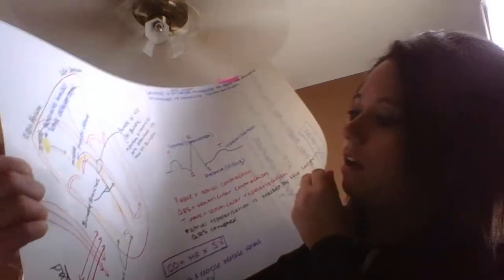Nursing School:: How to get A's in your pre-req's and beyond!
10 tips to getting those A's!!!